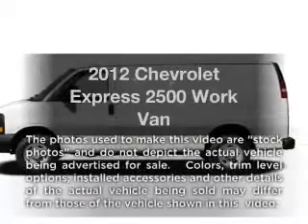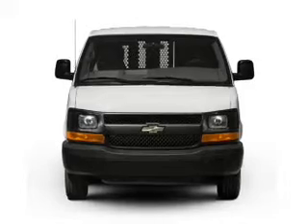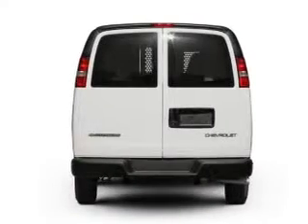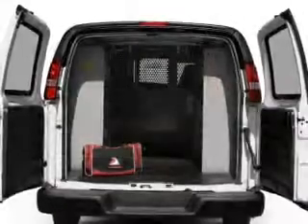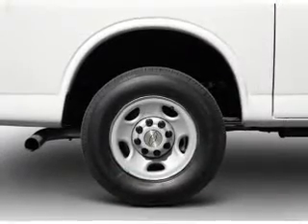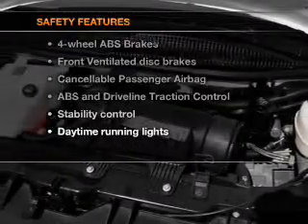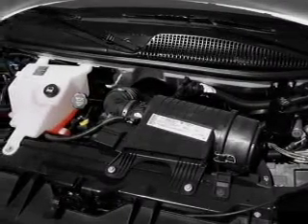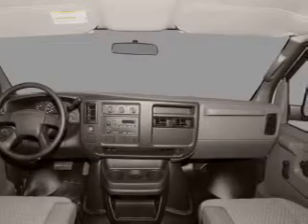2012 Chevrolet Express 2500 - New Canaan CT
Year: 2012
Make: Chevrolet
Model: Express 2500
Trim: Work Van
Engine: 4.8 liter 8 cylinder 16 valve
Transmission: 6-Speed Automatic
Color: Summit White / Medium Pewter
Mileage: 0
Address:
261 Elm Street